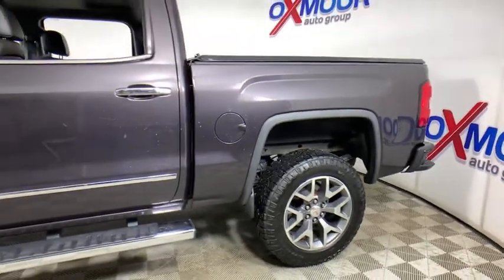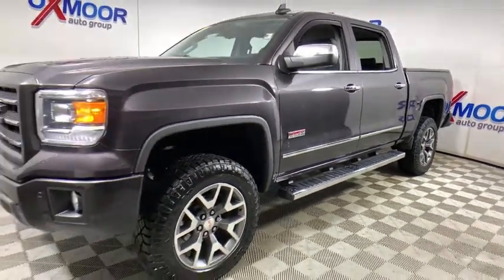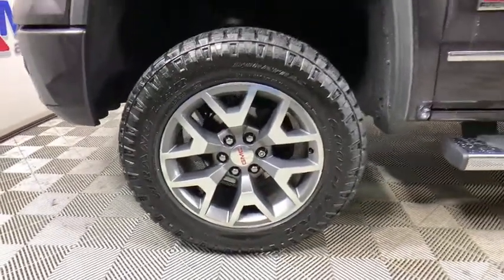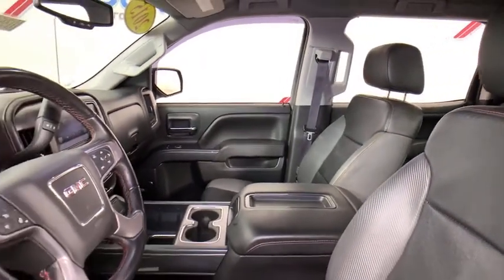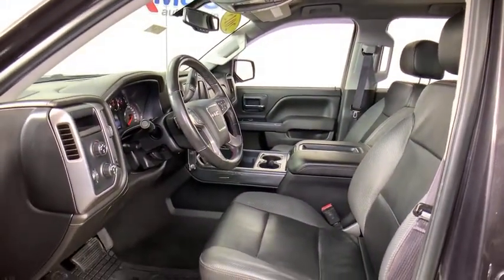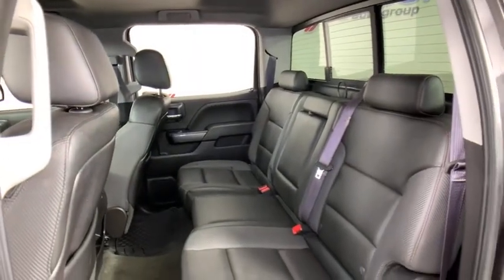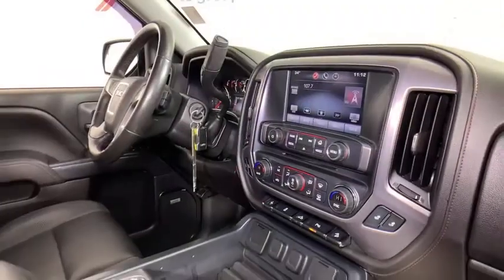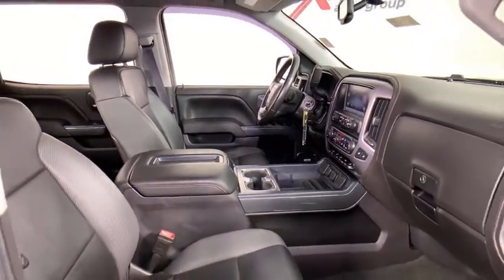2015 GMC Sierra 1500 at Oxmoor Hyundai | Louisville & Lexington, KY H13564B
Iridium Metallic Used 2015 GMC Sierra 1500 available in Louisville, Kentucky at Oxmoor Hyundai. Servicing the Lexington, Elizabethtown, KY, New Albany, IN, Jeffersonville, IN area.
2015 GMC Sierra 1500 SLT - Stock#: H13564B - VIN#: 3GTU2VEC6FG285349

Oxmoor Hyundai
8107 Shelbyville Rd

GMC Sierra 1500 SLT ***THIS VEHICLE IS LOCATED AT OXMOOR HYUNDAI (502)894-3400***, CLEAN CARFAX, LOCAL TRADE!!, ***GREAT SERVICE HISTORY***, Sierra 1500 SLT All Terrain, 4D Crew Cab, EcoTec3 5.3L V8 Flex Fuel, 6-Speed Automatic Electronic with Overdrive, 4WD, Iridium Metallic, Black Leather, 150 Amp Alternator, 4.2 Diagonal Color Display Driver Info Center, All Terrain SLT Crew Cab Plus Package, Auto-Dimming Inside Rear-View Mirror, Auxiliary External Transmission Oil Cooler, Color-Keyed Carpeting w/Rubberized Vinyl Floor Mats, Driver & Front Passenger Illuminated Vanity Mirrors, Dual-Zone Automatic Climate Control, Electric Rear-Window Defogger, Electronic Autotrac Transfer Case, EZ Lift & Lower Tailgate, Front Frame-Mounted Black Recovery Hooks, Front Halogen Fog Lamps, Heavy-Duty Rear Locking Differential, Leather Wrapped Steering Wheel w/Cruise Controls, LED Cargo Box Lighting, OnStar 6 Months Directions & Connections Plan, OnStar w/4G LTE, Power Adjustable Pedals, Power Folding & Adjustable Heated Outside Mirrors, Power Sliding Rear Window, Preferred Equipment Group 4SA, Rear Vision Camera w/Dynamic Guide Lines, Remote Vehicle Starter System, Single Slot CD/MP3 Player, Steering Wheel Audio Controls, Theft Deterrent System (Unauthorized Entry), Trailering Equipment, Ultrasonic Front & Rear Park Assist, Universal Home Remote, Wheels: 20 x 9 Ultra Bright Machined Alum.. 6-Speed Automatic Electronic with OverdrivebrAwards:br  * 2015 KBB.com Brand Image Awards